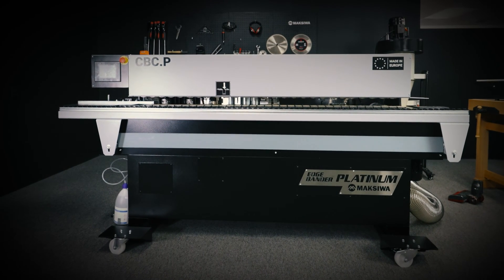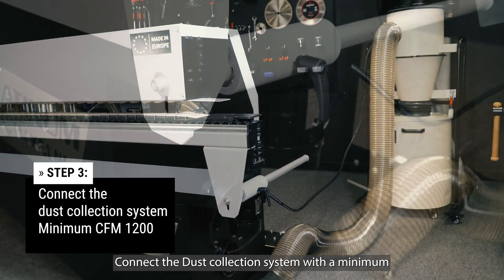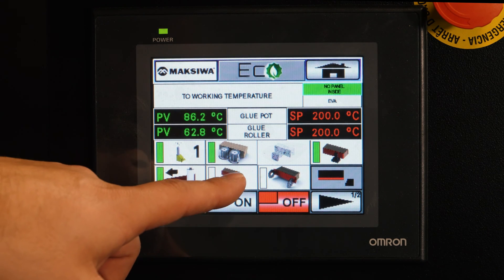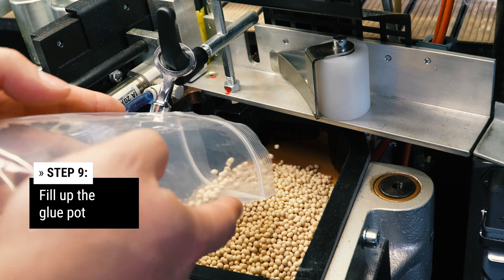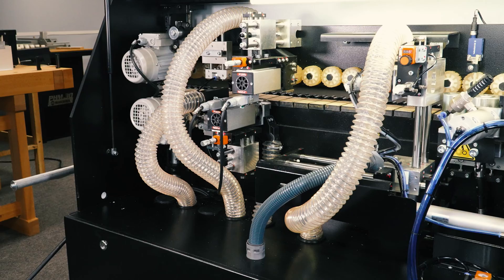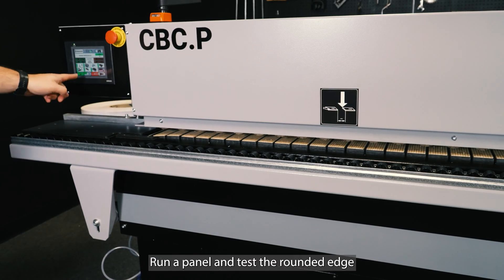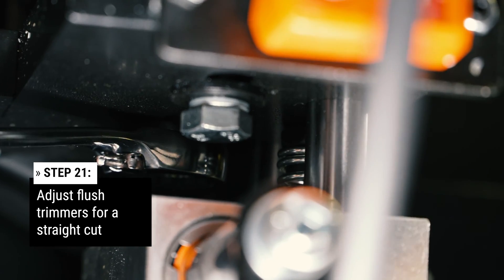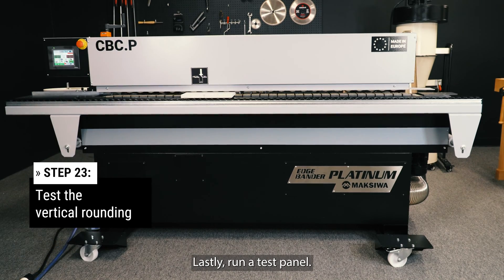Maksiwa - Platinum Automatic Edgebander CBC.P - First Adjustments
Steps:
1 - 0:10 - Connect it to a 220v 40-amp power source.
2 - 0:35 - Connect the air supply pressure 13.4 - SCFM @90 PSI.
3 - 0:43 - Connect the dust collection system.
4 - 1:05 - Turn on the machine.
5 - 1:13 - Check screen for alarms.
6 - 1:18 - Select your preferred language.
6 - 1:36 - Navigate through the main menu.
7 -  1:52 - Navigate through menu: page 2.
8 - 2:10 - Adjust glue temperature.
9 - 2:27 - Open back door and fill up the glue pot.
10 - 2:44 - Place the drainage pan in position.
11 - 2:54 - Engage the glue pot.
12 - 2:57 - Adjust the amount of glue.
13 - 3:09 - Engage the glue scraper.
14 - 3:17 - Adjust the conveyor height.
15 - 3:40 - Place the tape and measure its thickness.
16 - 3:50 - Set the infeed fence.
17 - 3:58 - Set the tape up to pressure roller.
18 - 4:11 - Adjust the front and rear height adjustments.
19 - 4:26 - Position the tape at the guillotine's starting point.
20 - 4:35 - Run a panel and test the rounded edge.
21 - 4:55 - Adjust flush trimmers for a straight cut.
22 - 5:31 - Test a panel for straight edge.
23 - 5:59 - Test the vertical rounding.